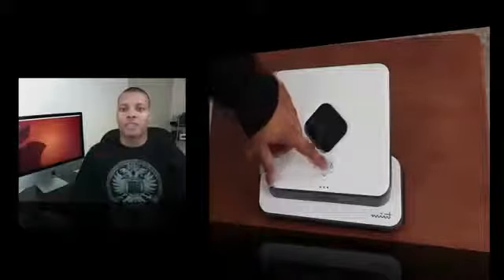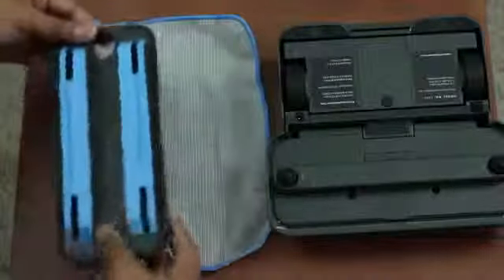Review Mint Automatic Robotic Cleaner.mp41536